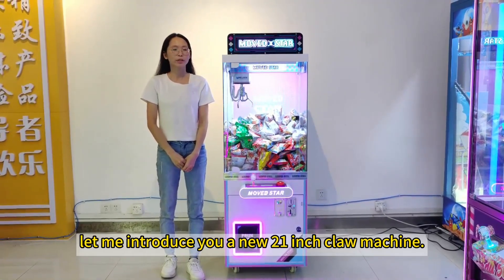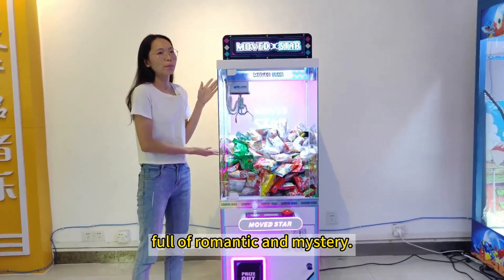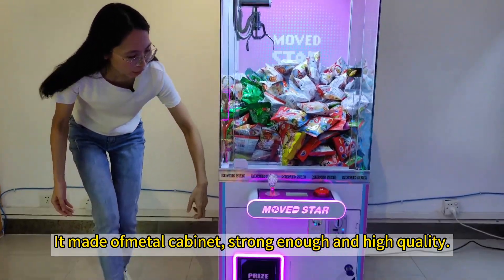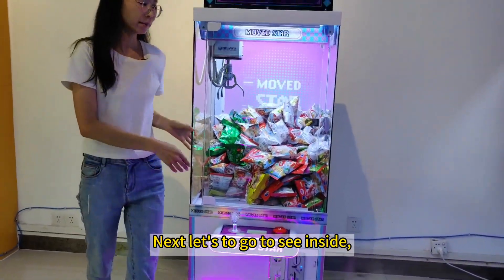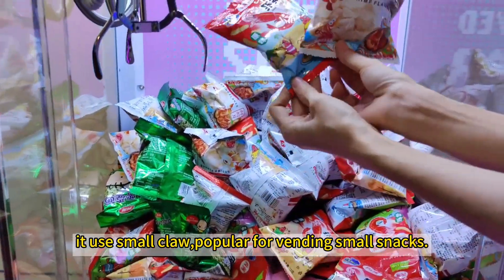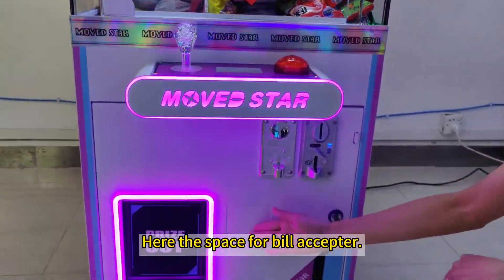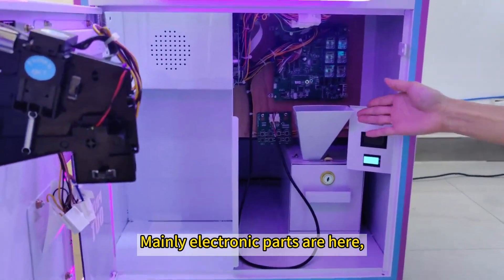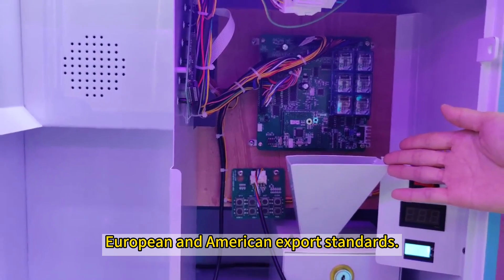Neofuns 21inch Small Claw Crane Machine "Moved Star"clawmachine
Neofuns 21inch Small Claw Crane Machine "Moved Star"